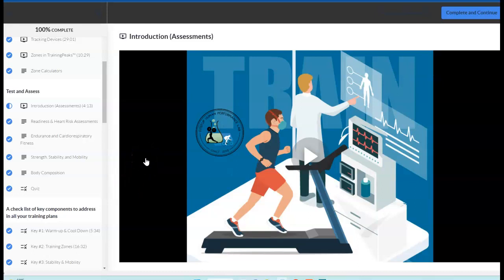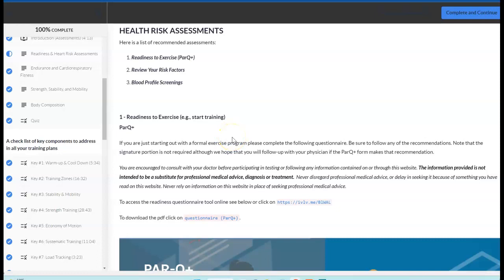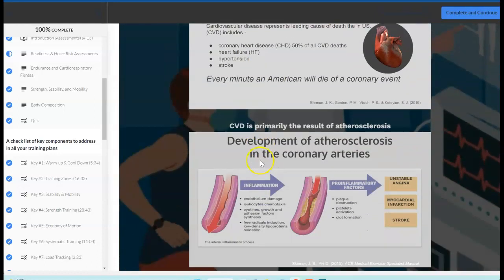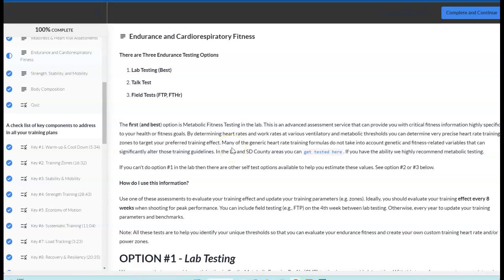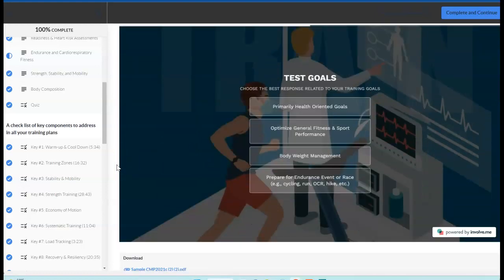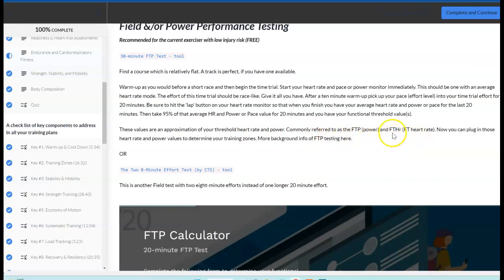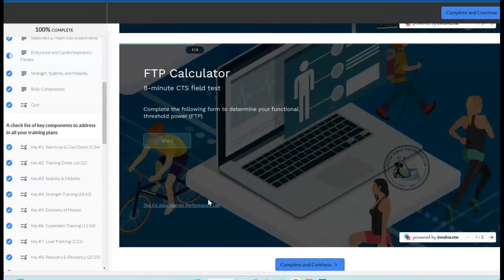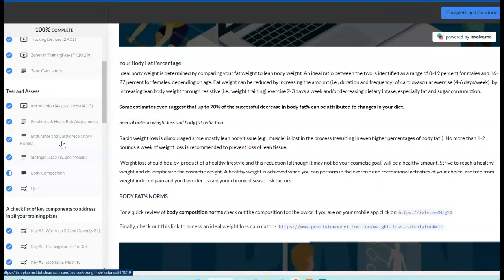Assessments intro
This is an introduction to the Assessments section in Train Smarter Finish Stronger